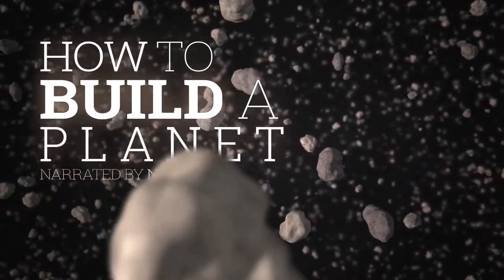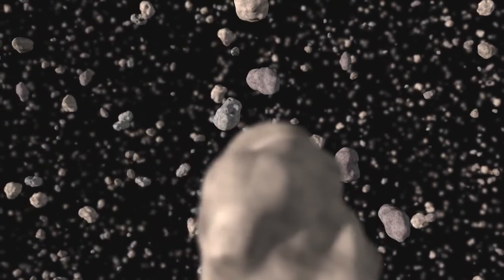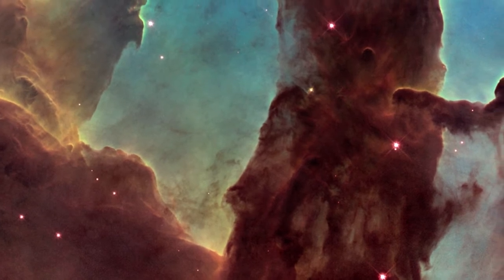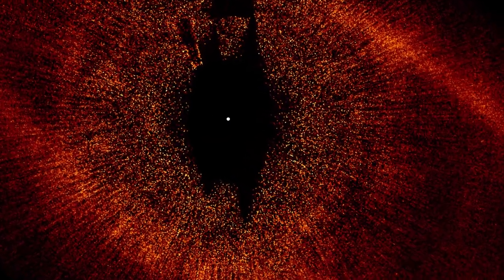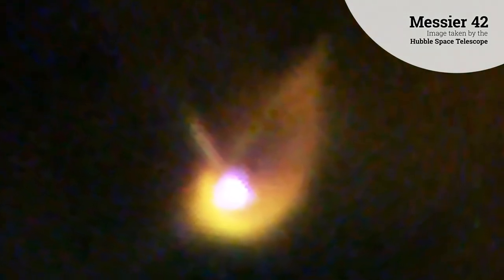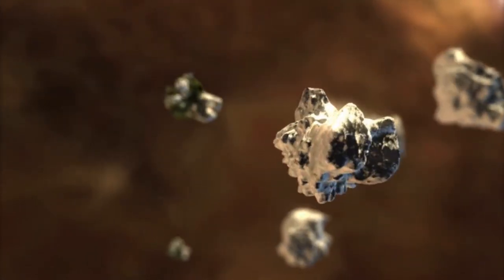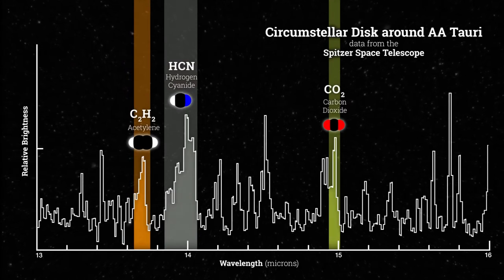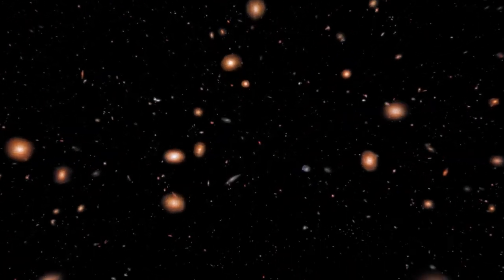How to Build a Planet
Where do planets come from? How did our solar system form? This video explains what stars and planets are made of and how they are created. Both planets and stars form together over millions of years from giant clouds of gas and dust. Tour a visualization of the Orion Nebula to see the creation of new systems and learn about plans to study them with NASA’s James Webb Space Telescope.

• Narration: Nicole Fonarow
• Writing: Joel Green and Vonessa Schulze
• Design: Leah Hustak

All images, illustrations, and videos courtesy of NASA and STScI except:

• Webb telescope animation courtesy of NASA, SkyWorks Digital, Northrop Grumman, STScI
• Sound effects courtesy of FreeSound.org and SoundBible.com

Many thanks to Greg Bacon, John Godfrey, Hussein Jirdeh, Jason Kalirai, Brandon Lawton, Alexandra Lockwood, Marc Lussier, Charlie McWade, Bonnie Meinke, Joseph Olmsted, Roy Renza, Denise Smith, and Frank Summers.